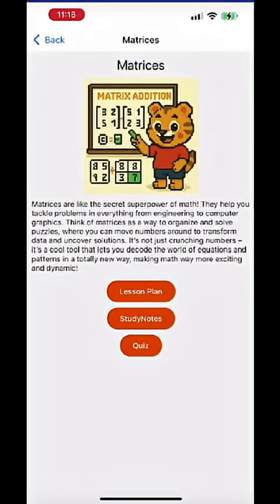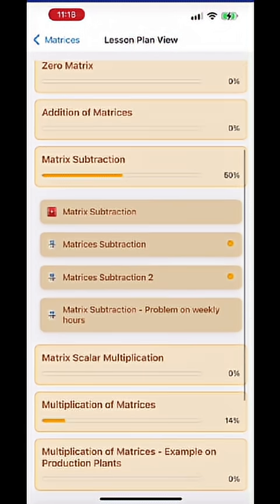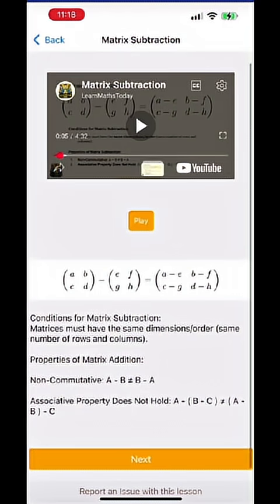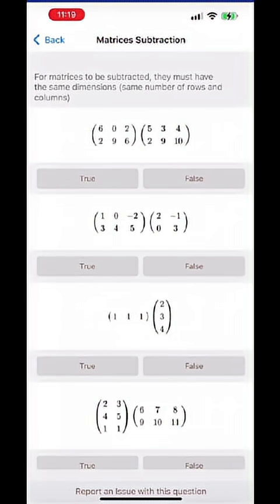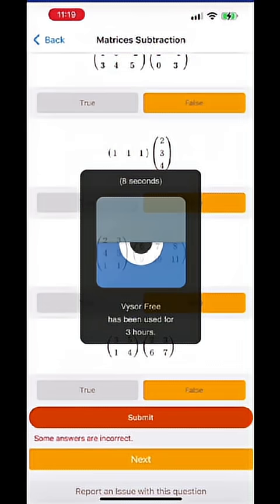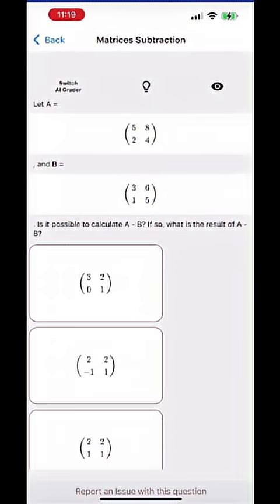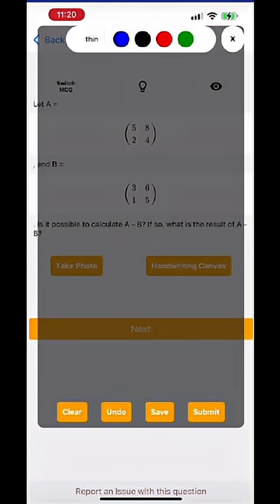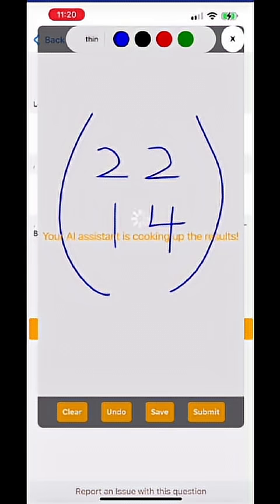Transform Your Math Learning with Handwriting Recognition!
Here's a YouTube video description for your learnmathstoday app demonstration:
Discover how the learnmathstoday app revolutionizes the way students tackle math problems! In this demo, watch as students naturally write mathematical equations and problems directly on their mobile devices and tablets using their finger or stylus.
What you'll see in this video:
✏️ Seamless handwriting input for complex mathematical expressions
📱 Intuitive interface that works on both phones and tablets
🧮 Real-time recognition of mathematical symbols, fractions, and equations
✅ Instant problem-solving capabilities with step-by-step solutions
📝 Natural writing experience that feels like pen and paper
Key Features Highlighted:

Write math problems naturally with your finger or stylus
Advanced handwriting recognition technology
Support for algebra, geometry, calculus, and more
Cross-platform compatibility (iOS and Android)
Perfect for students of all ages

Say goodbye to clunky keyboard input for math problems! The learnmathstoday app makes solving math as simple as writing it down. Whether you're working on homework, studying for exams, or just practicing your skills, this app brings the classroom experience right to your mobile device.
Download learnmathstoday today and experience the future of mobile math education!